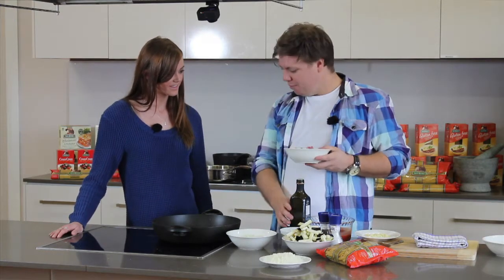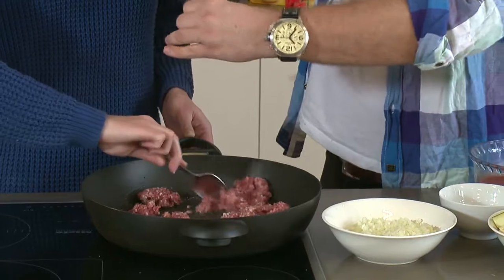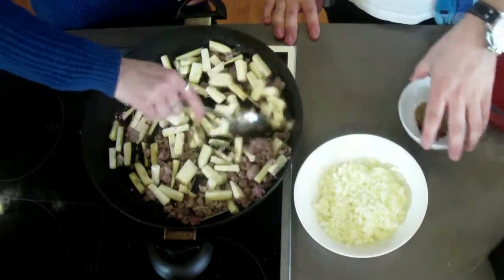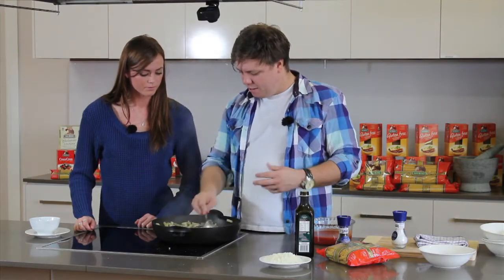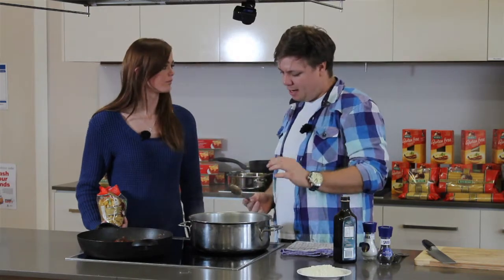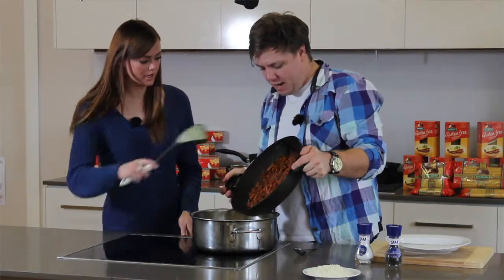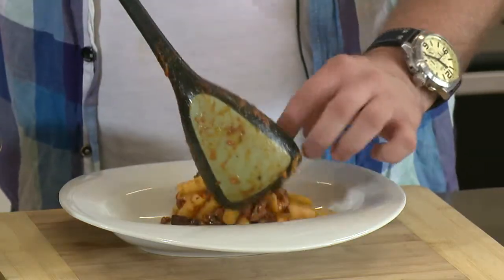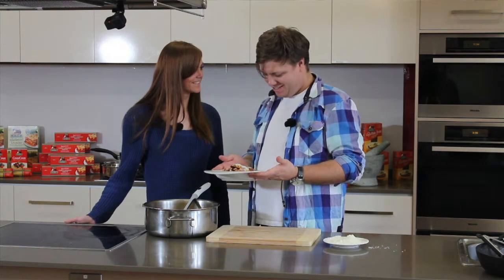Gumeracha Lamb and Eggplant Penne featuring Michael Weldon in G'Day SA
In this episode of G'Day SA San Remo Brand Advocate Michael Weldon uses lamb mince, eggplant, oregano, chilli and Pecorino to create an aromatic sauce to serve with San Remo Penne.